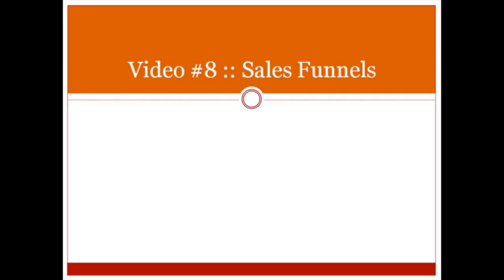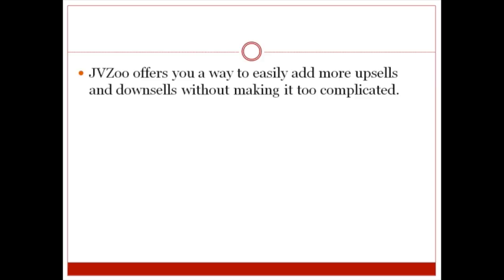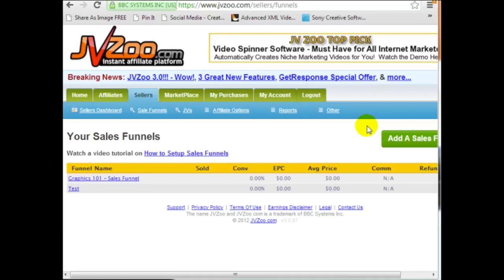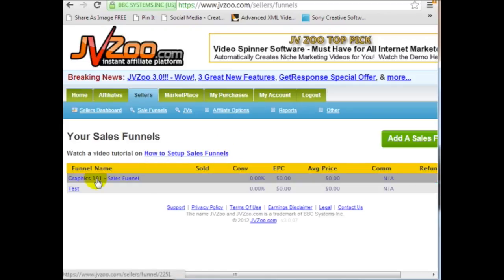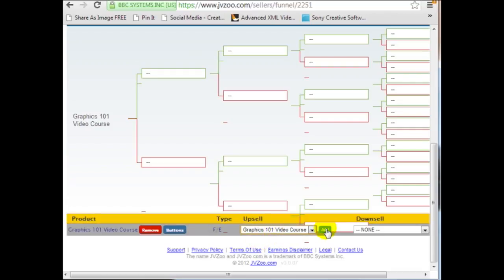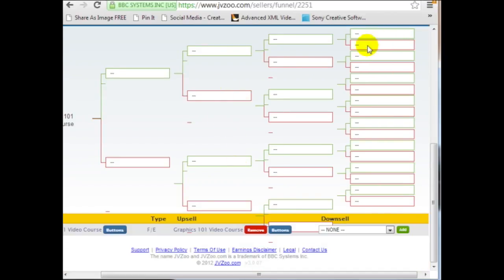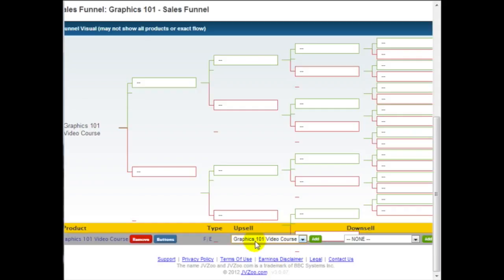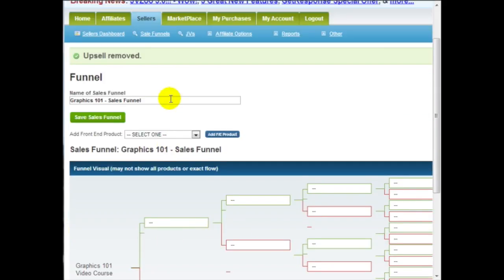52 Howto JVZoo Sales Funnels - Learn CPA Marketing